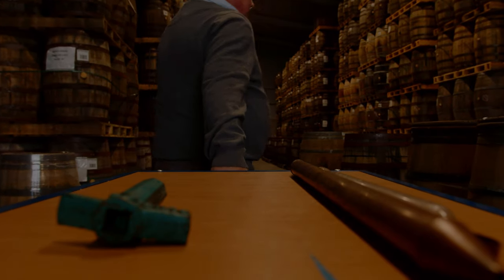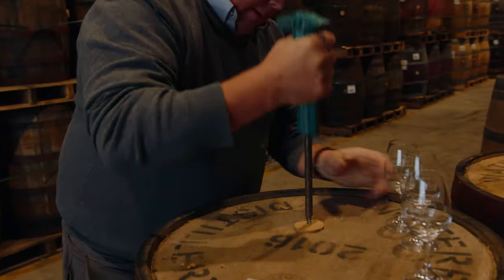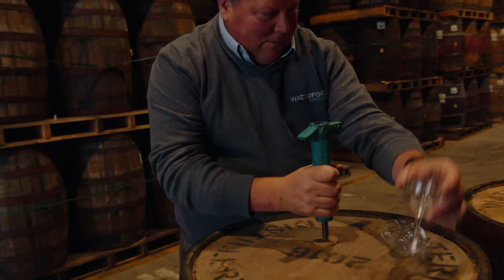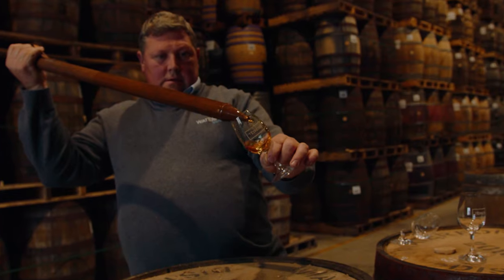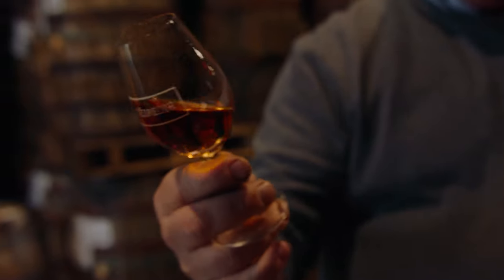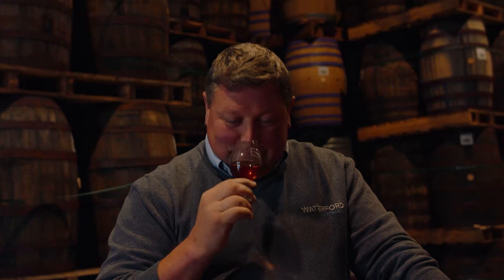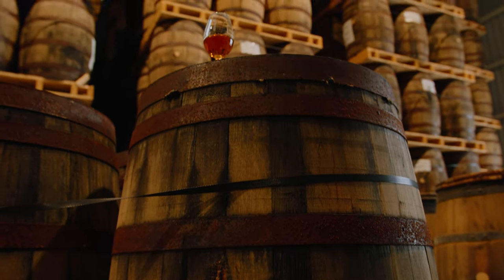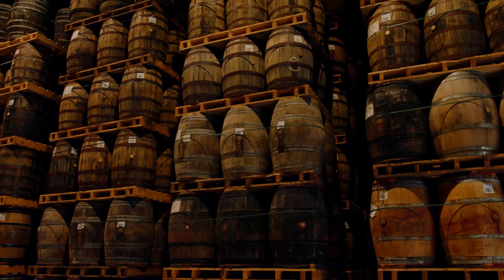American Virgin Oak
Head Distiller Ned opens up an American Virgin Oak cask, one of the component barrel types we use at Waterford Distillery. This was a 200 litre barrel supplied to us from the Speyside Cooperage, and filled three years ago with grower Leeson Stanley's spirit at 71.88% ABV.

We believe there is no short cut to a proper wood policy. It is an expensive business, both money and wisdom. A third of our cost of production, higher than probably any other distillery, is spent on our quality oak provisioning policy.